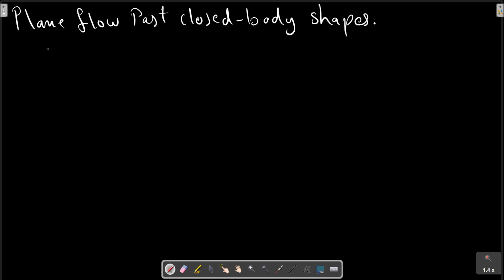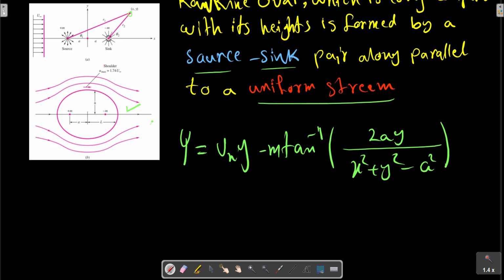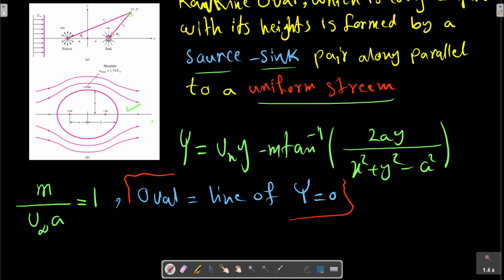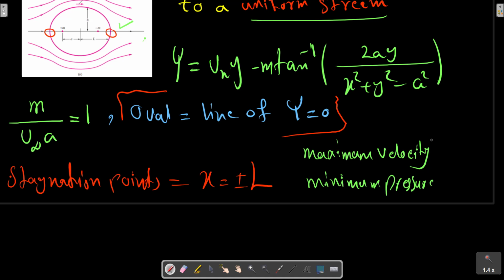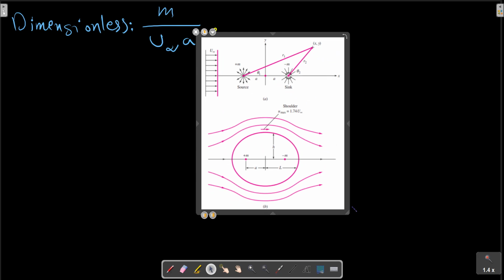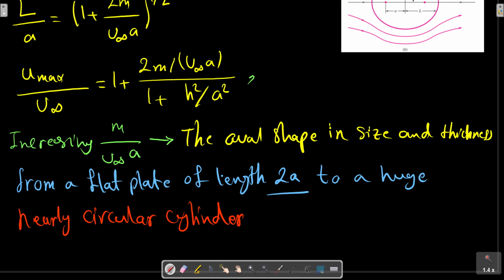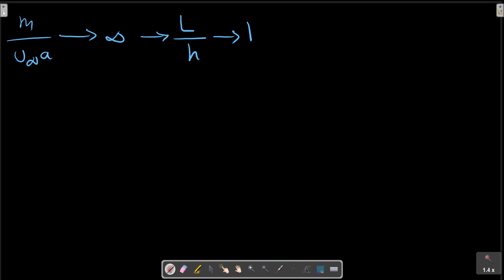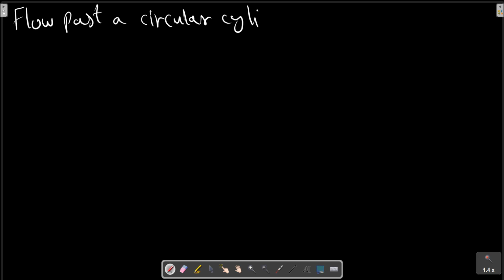Fluid Mechanics, Frank M. White, Chapter 8, Potential Flow and Computational Fluid Dynamics, Part14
Plane Flow Past Closed-Body Shapes
The Rankine Oval